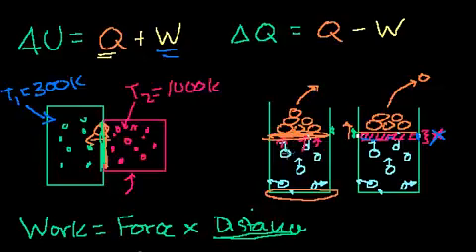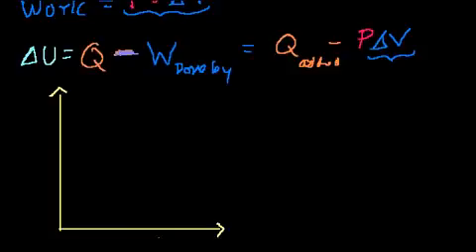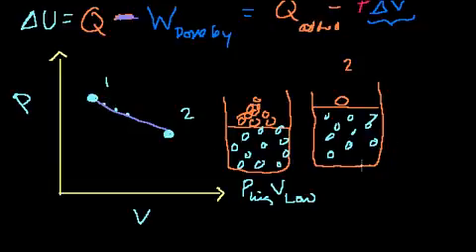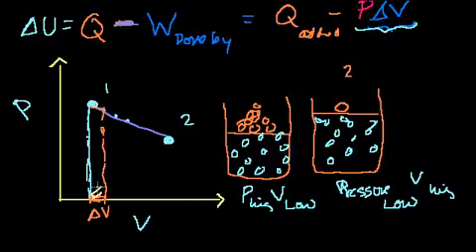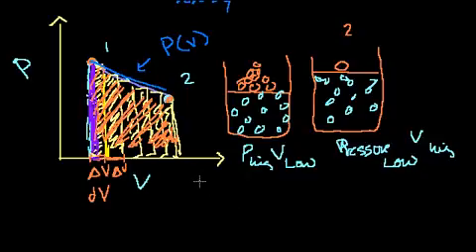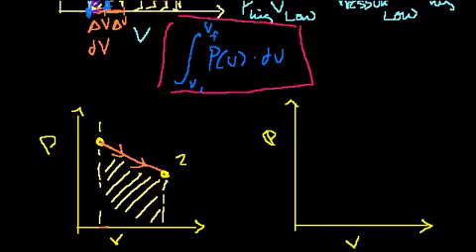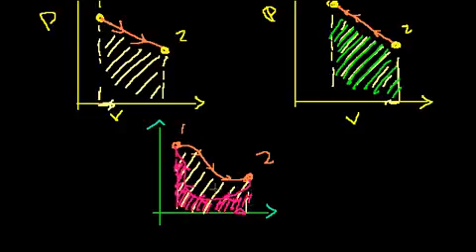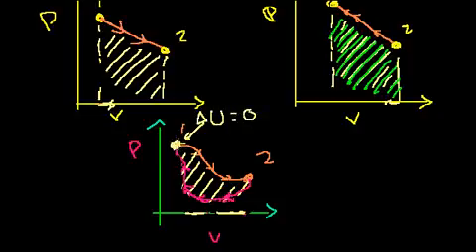070 PV diagrams and Expansion Work